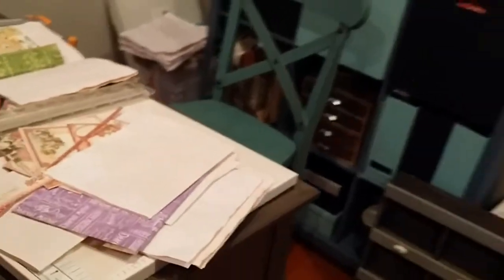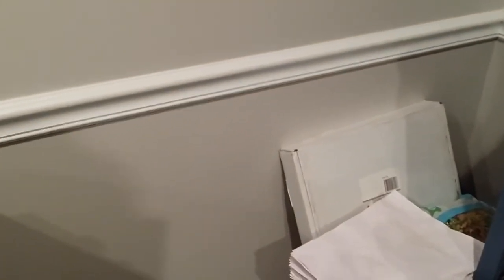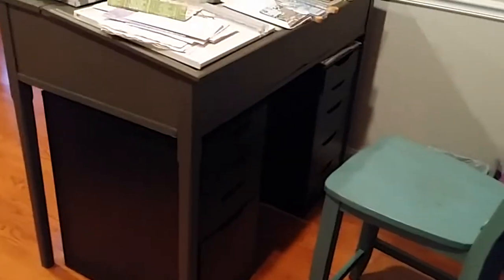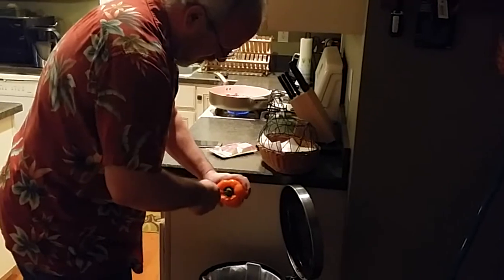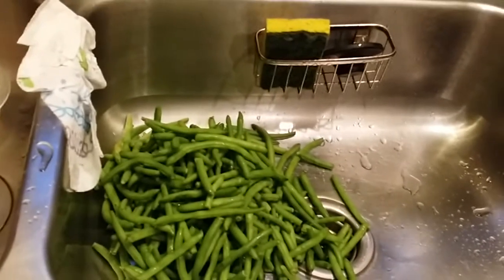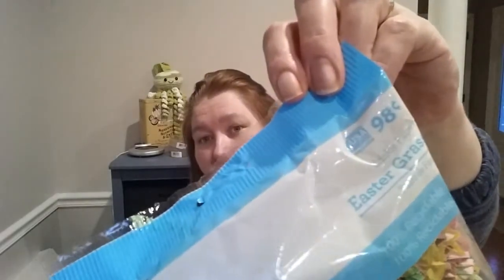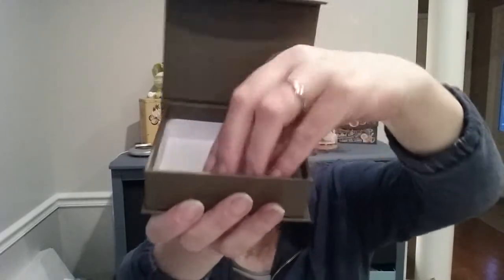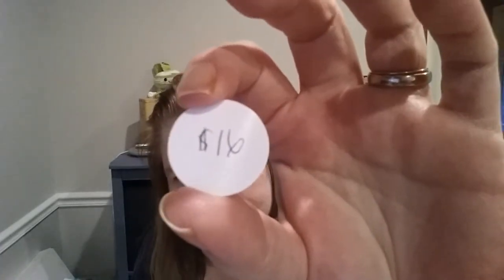Friday Night In My Pajamas | Chit Chat & Craft Desk Reveal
Guess what? The "crafty" desk has been sanded, painted and ready for use. Still need to do a bit of clean up and organization but I'm loving my new space.

Following the Money Challenge? Week 18 - $16.00

Snail-mail:
Gretchen – Catnpaws